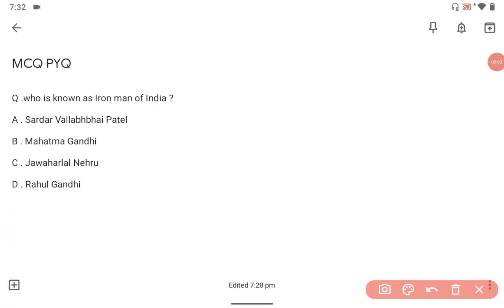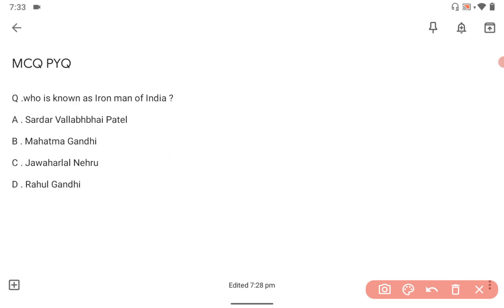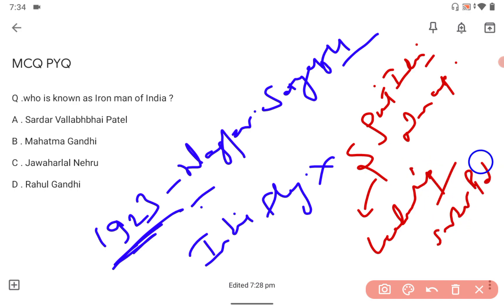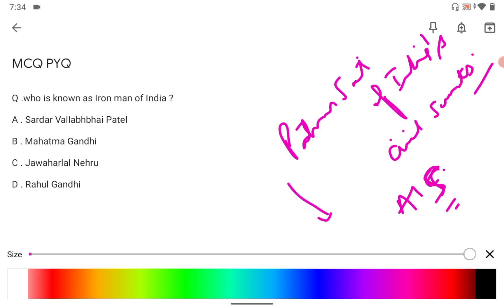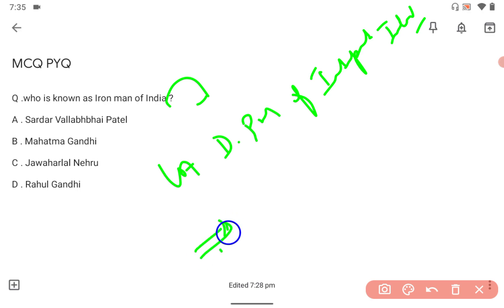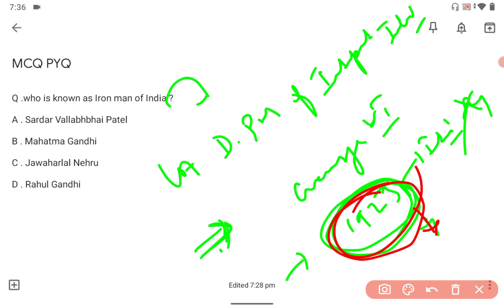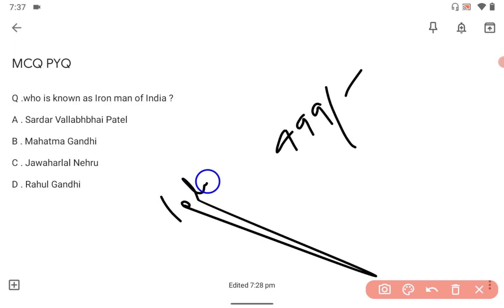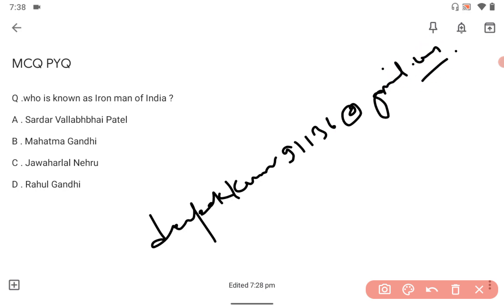Iron man of India : MCQ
Free 10lakh_mcq @ 0 rs for all females .